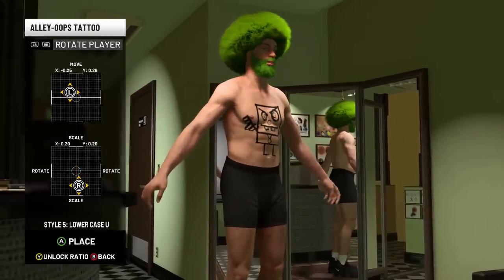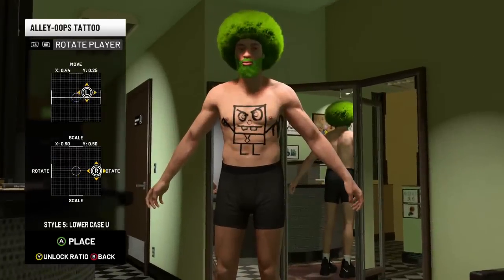Doodlebob turns BEST Build into DEMIGOD! I can’t MISS!! DRIPPIEST Spongebob Tattoo tutorial NBA 2K19